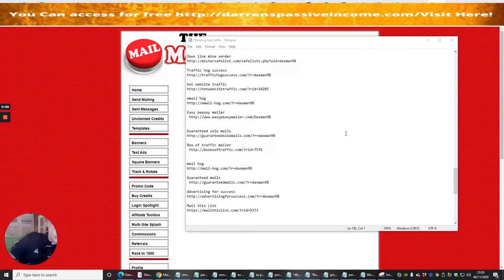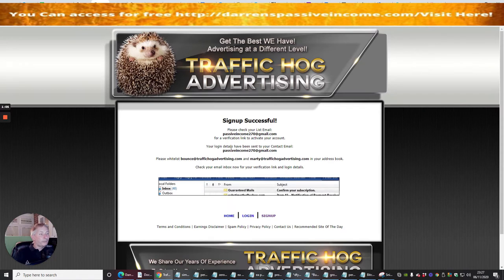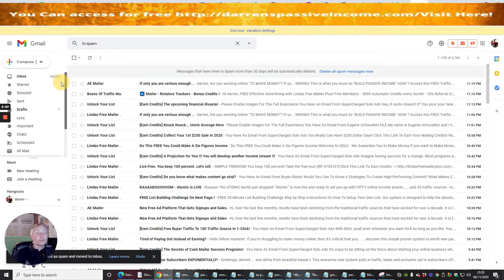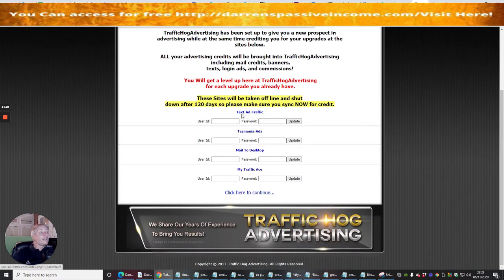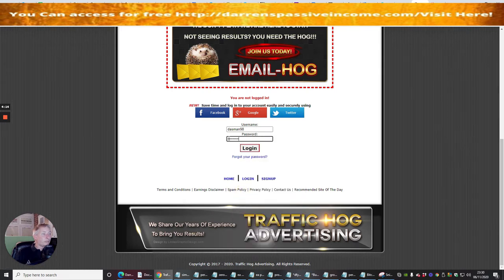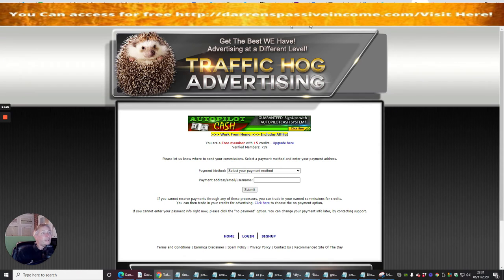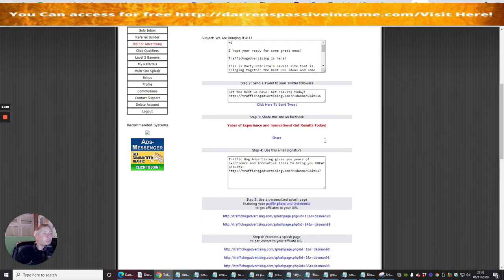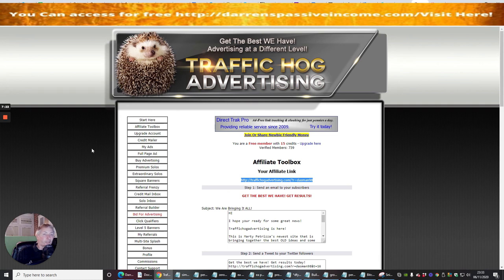Traffic Hog Advertising- alternative to solo ads for free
Traffic Hog Advertising works really well when you are promoting a free product with a hook or magnet to get other people to respond and capture their email address with like-minded people like yourselves

💯 Traffic Hog Advertising Review will help you with creating a list building tool which you can put into action and build your followers leads and subscribers to your chosen website or by a landing page

💯 Traffic Hog Advertising is a Traffic System, packed with unique features and tools. It is one of the most popular and active traffic exchanges, and also it’s voted the best traffic exchanges by members. This help page is designed to help you use the features of Traffic Hog Advertising, with information and easy step by step instructions. You can translate the page in the sidebar to the right if it is easier for you.

💯 Link here Gets you free Traffic Now!